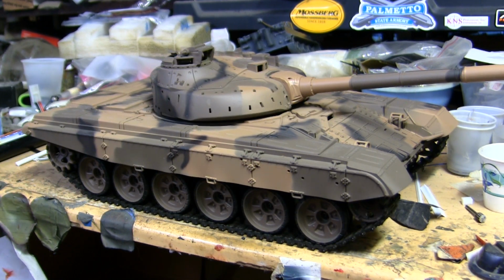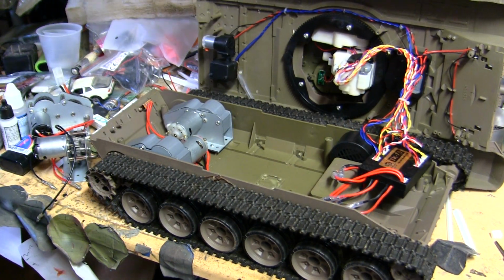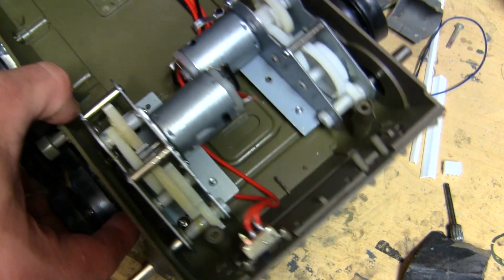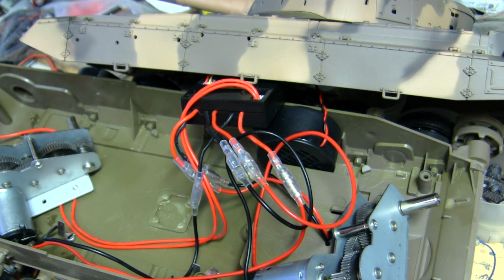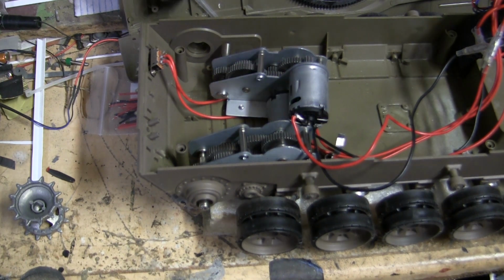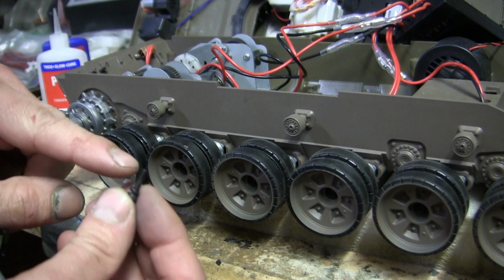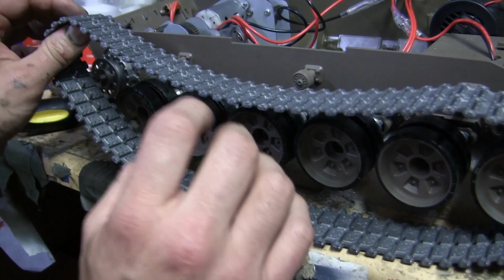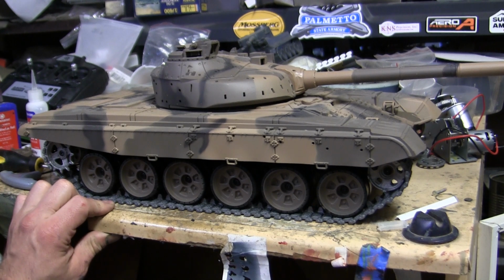1/16th scale Heng Long T90 RC tank replacement steel gearbox and metal track tutorial video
A tutorial video on how to replace a stock plastic gearbox with a Heng Long steel gearbox on a 1/16th scale RC Heng Long Russian T90 tank model. I also show how to replace the stock plastic track, sprockets and front Idler with the metal aftermarket replacement parts. This tutorial will work on all 1/16th scale RC RTR tanks from HL,